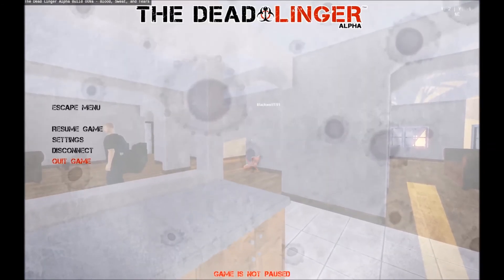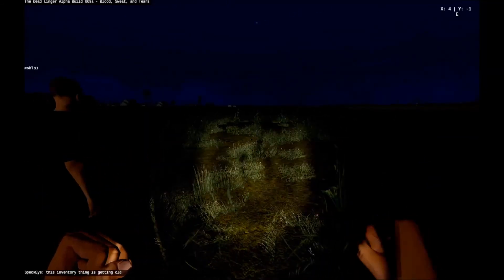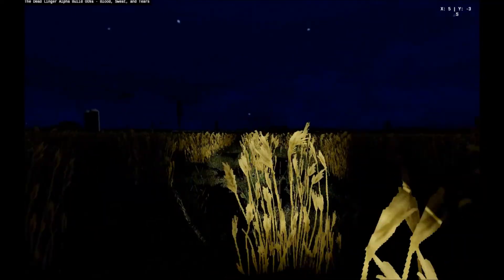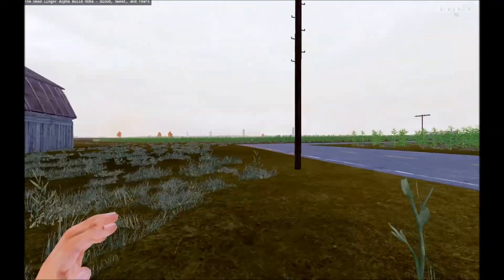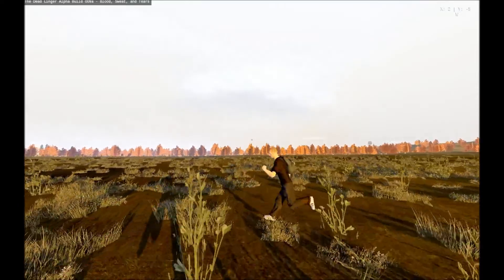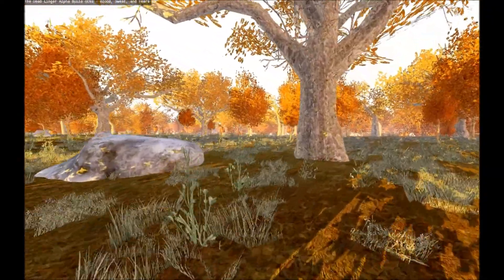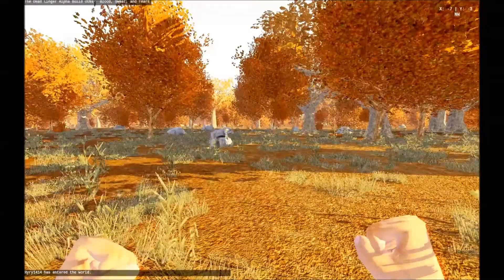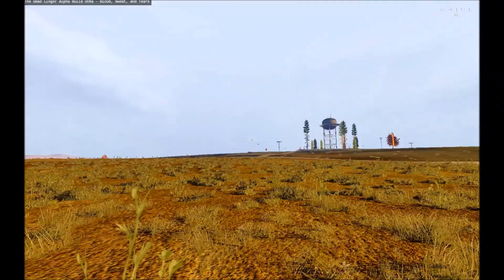The Dead Linger 009 Multiplayer Gameplay #1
My gameplay videos from The Dead Linger patch 009 - Blood, Sweat, and Tears.

Multiplayer time ladies and gentlemen!